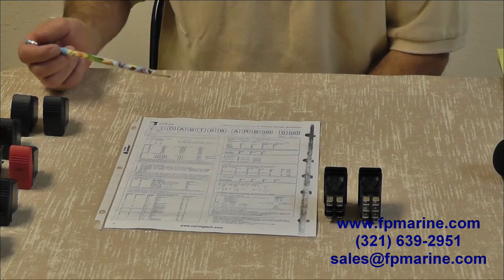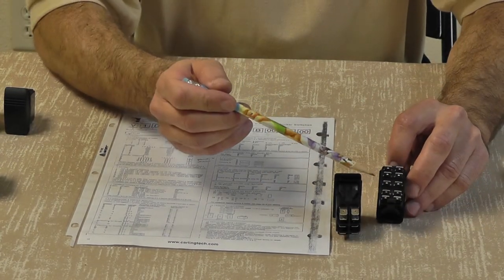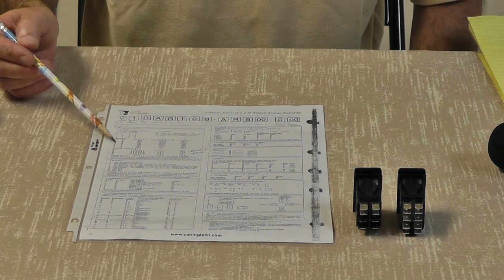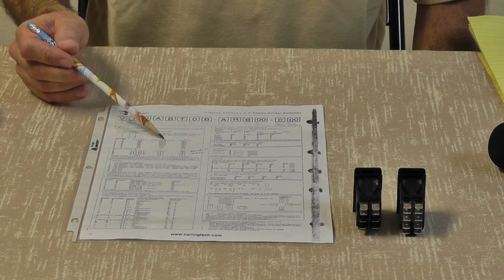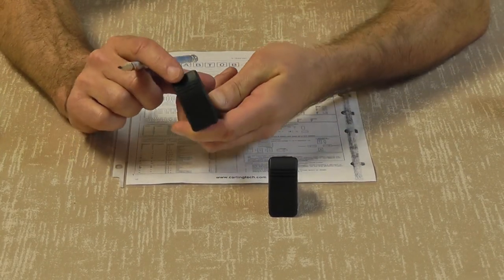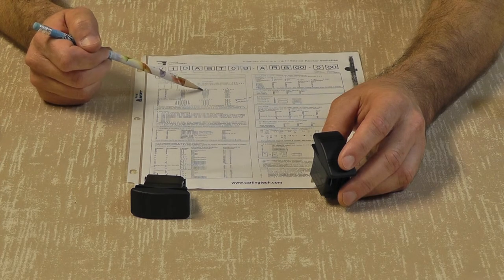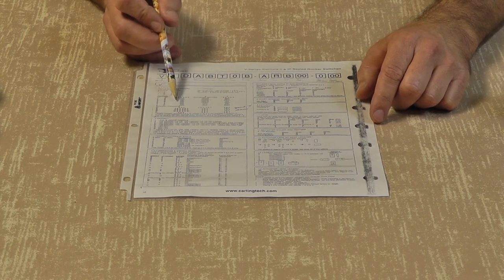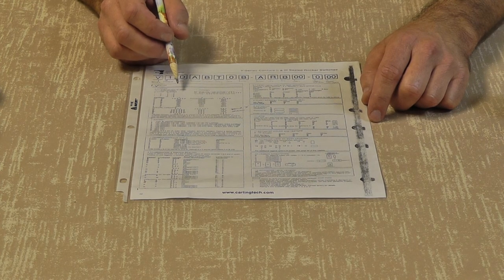Carling Switches Video 2A - Using the part number chart.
Explaining how to read section #2 of the Carling Rocker Switch part number chart/table. Discusses actuator positions, Terminal locations, and some symbols used. The chart can be linked and printed through our on the "Library" page.